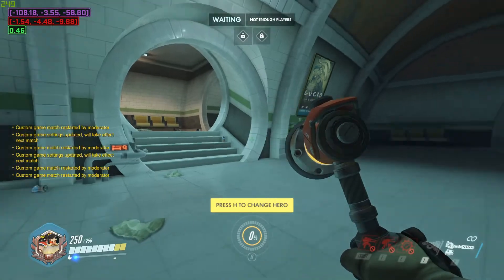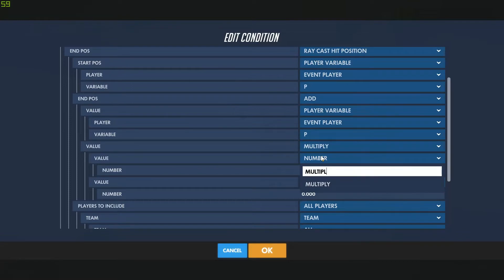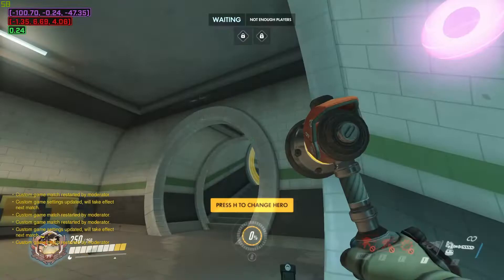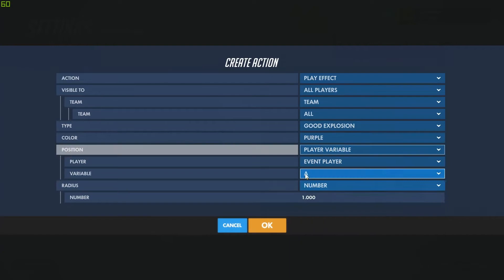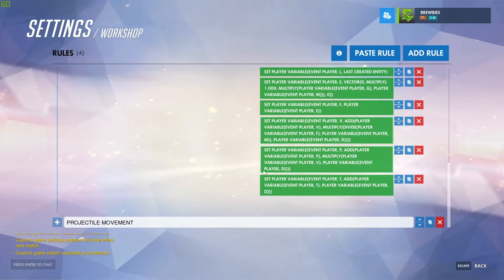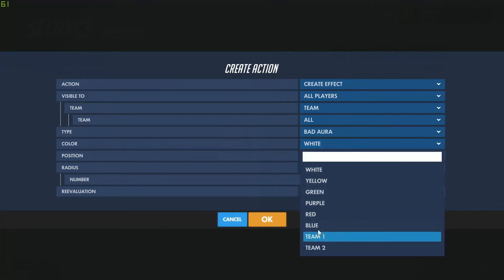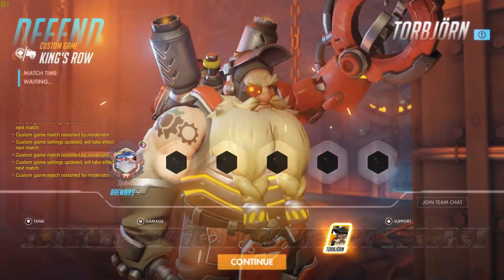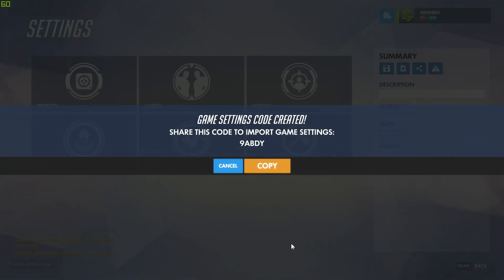Overwatch Workshop: Custom Projectiles (Episode 2)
In this episode of the Brew Factory, we go over how to add Hit Detection to our projectile as well as some effects.

Share Code: 9ABDY

Variable List:
 v = Velocity of Projectile
 p = Position of Projectile
 s = Initial Speed of Projectile
 m = Mass of Projectile
 g = Gravity Constant
 d = Delta Time
 T = How long the Projectile is airbourne
 E = Force of Gravity
 F = Forces acting on Projectile
 L = Array of Entities